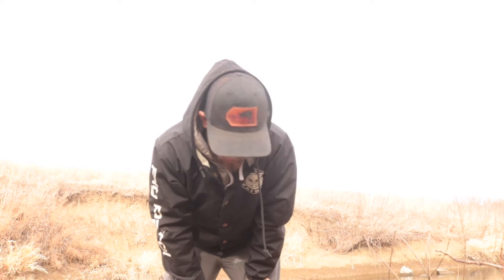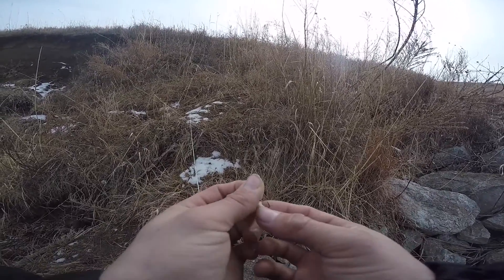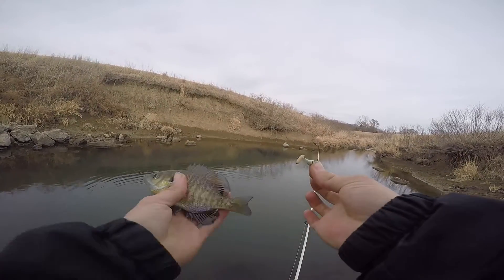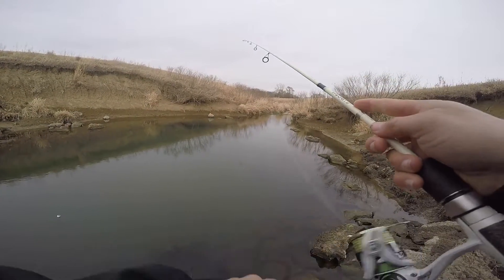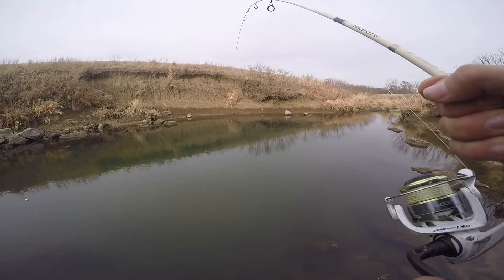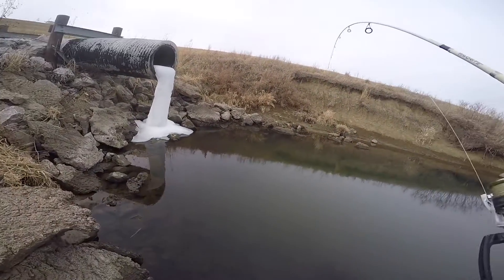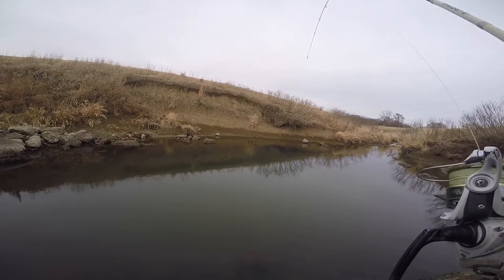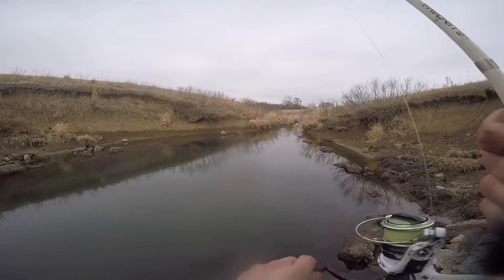Giant Fish Caught In Tiny Spillway (On Ice Fishing Jig)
Back to the previous spillway. I try not to double up but it’s been tough in Nebraska. This was a 3 weeks apart and caught my biggest carp to date. I don’t fish for carp so this was an awesome fun catch!
I do have some ice fishing videos coming soon.

Please go over to my Instagram to stay updated on live story’s and post and awesome pictures daily.